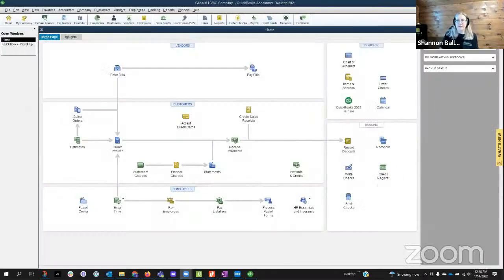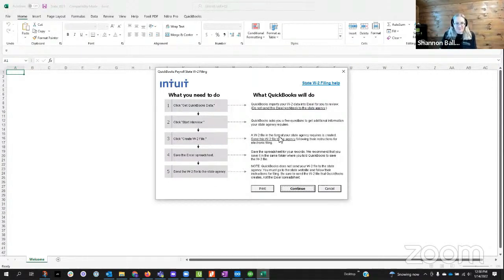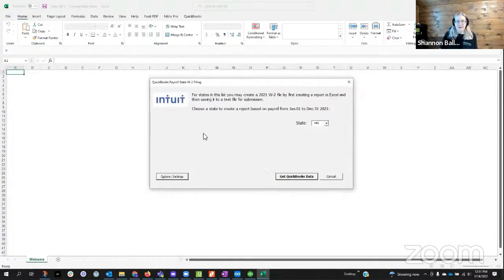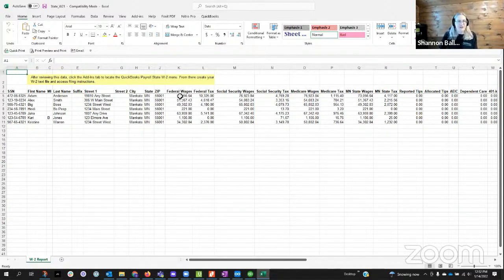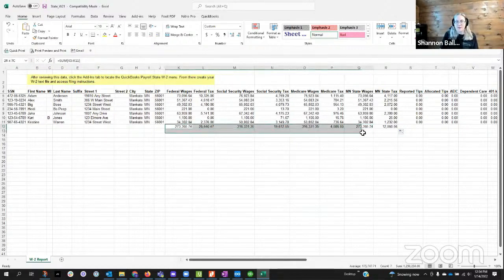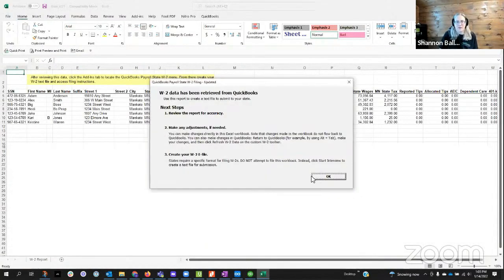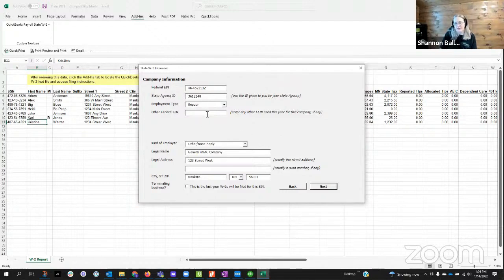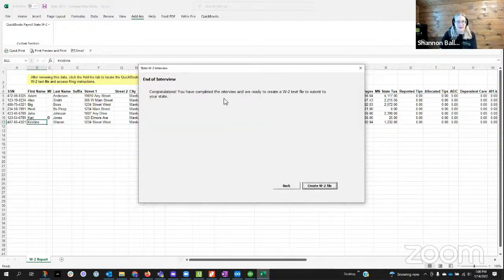Accountant Explains Uploading a File for State W2's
Accountant, Shannon, explains how to create a file & upload for state w2's so you don't have to manually key everything in using QuickBooks Desktop! Shannon offers additional training hours and has spaces available!

Timestamps:
0:07 - Intro & Welcome
0:11 - Overview of creating A&T XT uploads
0:28 - Screen sharing setup
0:47 - Accessing payroll tax forms in QuickBooks
1:12 - States that support electronic filing (full list below)
2:06 - Importing QuickBooks data into Excel
2:10 - Smart Interview walkthrough for state agency
2:57 - Saving the W-2 as both a spreadsheet and a TXT file
3:05 - Following state agency upload instructions
3:07 - Selecting Minnesota as an example state
3:30 - Processing QuickBooks data (time may vary)
4:00 - Printing and reconciling payroll summaries
5:07 - Manual adjustments for specific wage boxes
5:57 - Saving and verifying data for state upload
6:47 - Starting the interview for W-2 upload
7:21 - Verifying company and employee information
8:06 - Employer type selection
9:15 - Completing the process & file creation

Supported States for E-Filing:
Alabama, Arkansas, Arizona, Colorado, Connecticut, Delaware, Washington D.C., Idaho, Iowa, Kansas, Kentucky, Louisiana, Maine, Maryland, Massachusetts, Michigan, Minnesota, Mississippi, Missouri, Nebraska, New Mexico, Ohio, Oklahoma, Oregon, Pennsylvania, Rhode Island, South Carolina, Vermont, and West Virginia.

Calendly Appointment Form
Please click the link to complete this form.
bit.ly